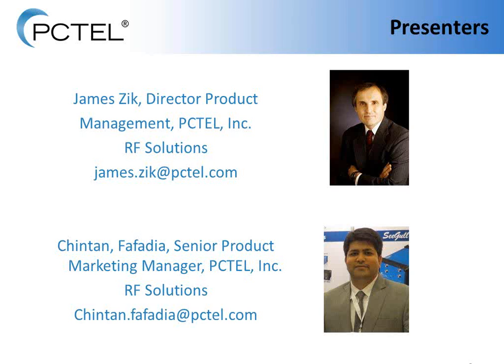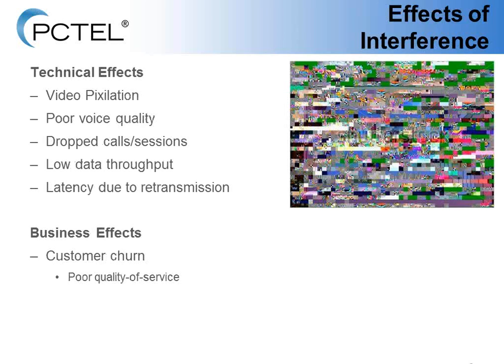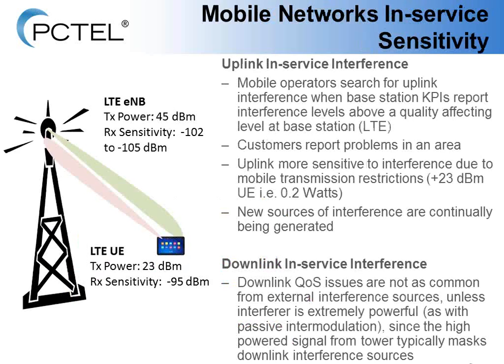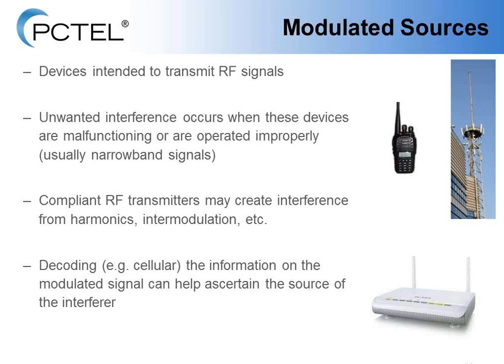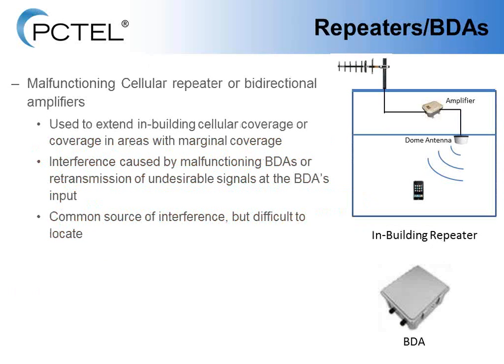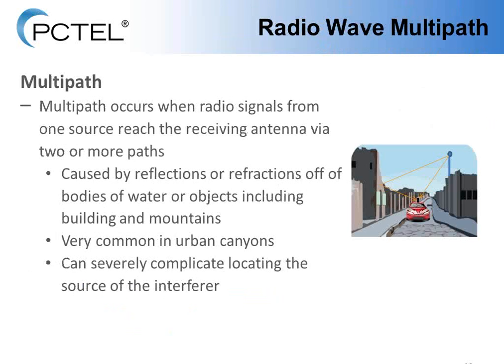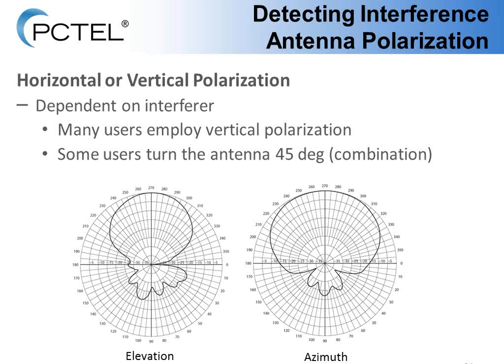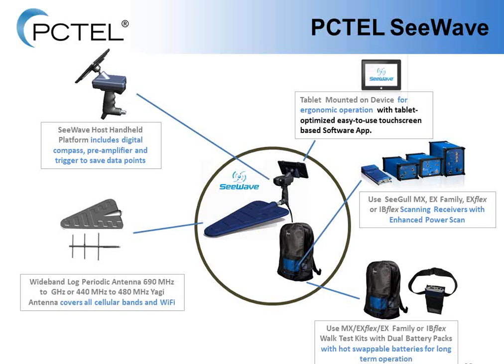Webinar - Interference Hunting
Industry experts discuss how interference impacts network performance and QoS, and methods to detect interfering signals and locate the exact source.

PCTEL's webinar will increase understanding of:

How interference occurs and examples of sources.

The negative impact interference has on network quality, specifically on 4G LTE throughput.

Interference testing applications like spectrum clearing, band re-farming, and uplink testing.

Effective solutions and services that help detect and locate interferers.